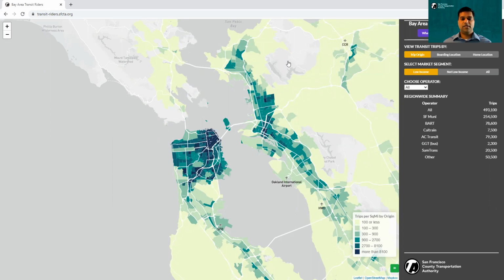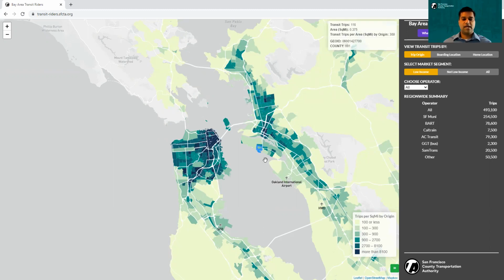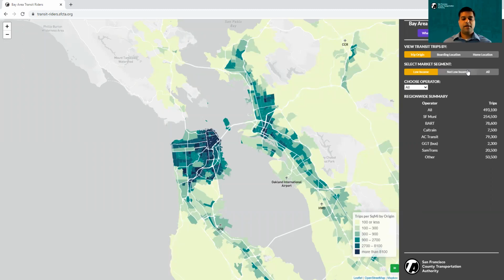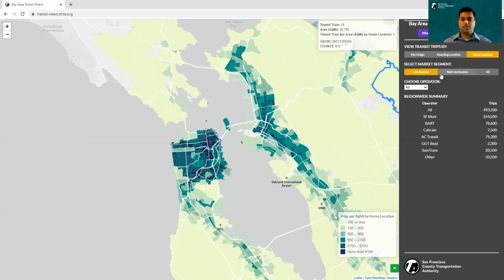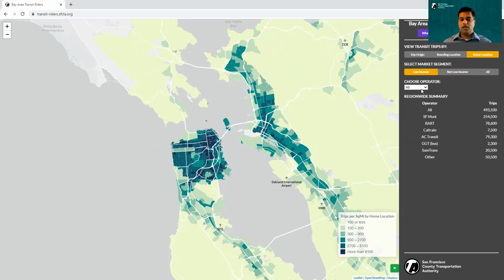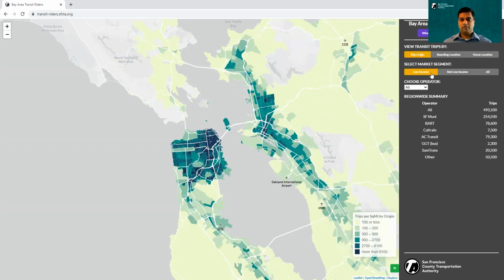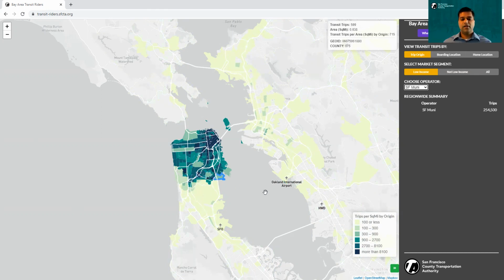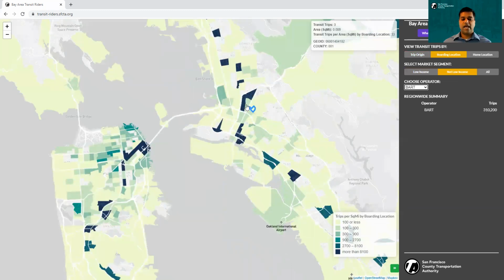Bay Area Transit Riders Map (transit-riders.sfcta.org)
With public transit facing profound challenges due to decreased ridership, our agency created an interactive map of pre-pandemic transit usage in the Bay Area, including travel by low-income riders who may comprise many of the essential riders on transit today.

Watch this video to see our Senior Transportation Modeler, Bhargava Sana, give a brief overview of the map.

Explore other tools our agency has developed to help better understand San Francisco’s transportation utilization: